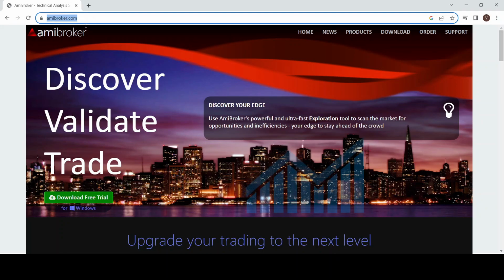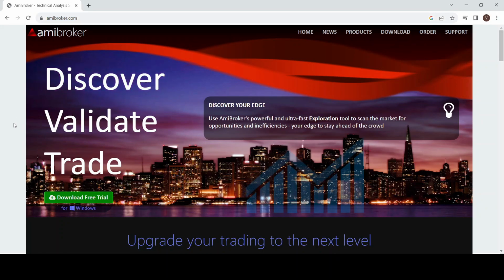Part 1 - Introduction to Amibroker Trading Software: Amibroker and AFL for Beginners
Introduction to Amibroker Trading Software: Amibroker and AFL for Beginners